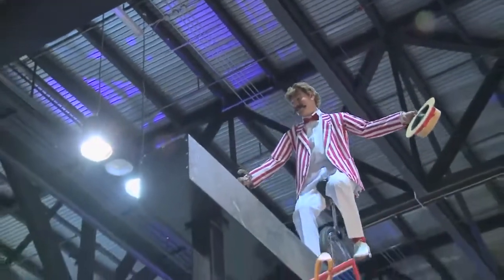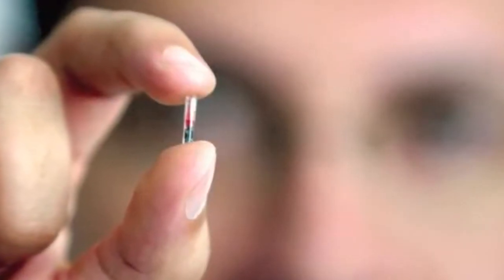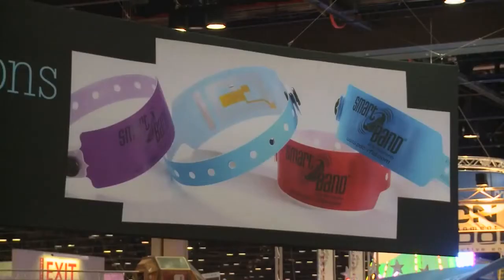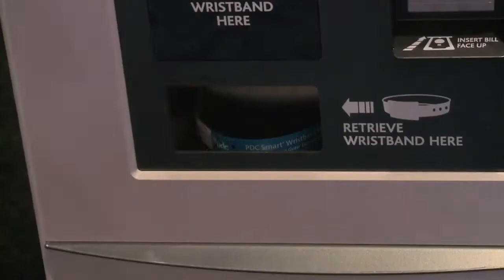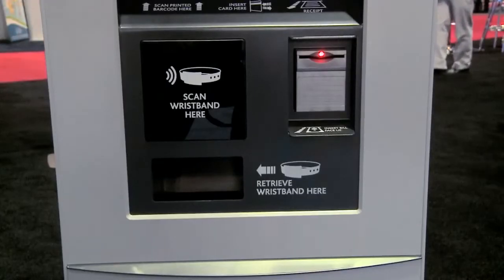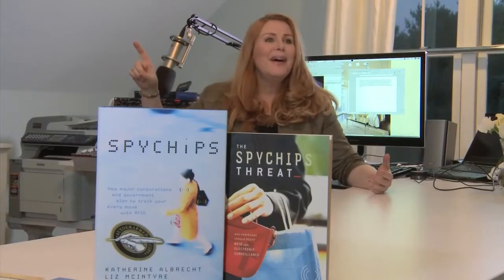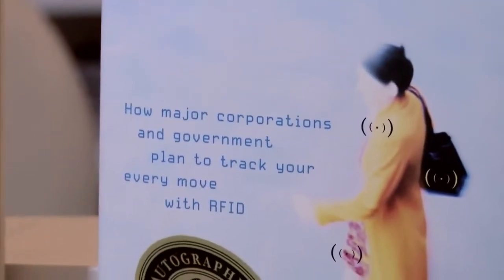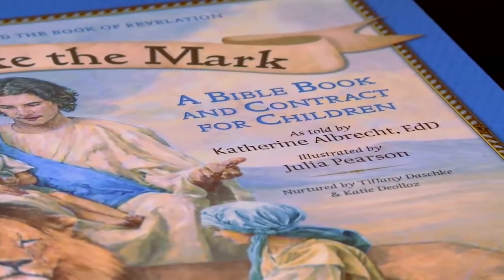RFID Opening Doors for Mark of the Beast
Как да купя Българска Библия от интернет: